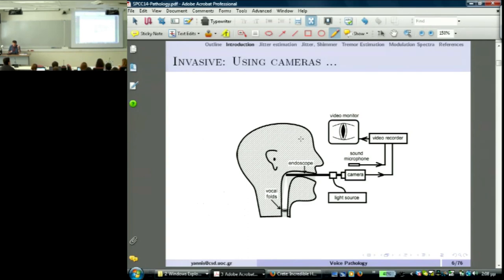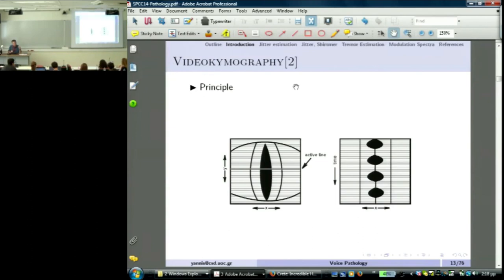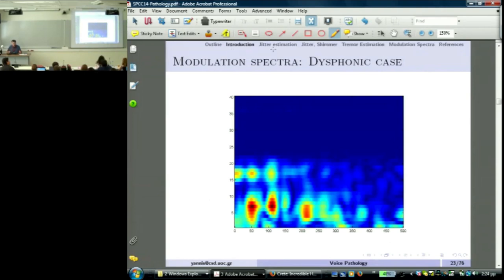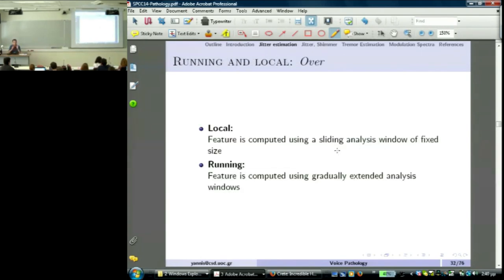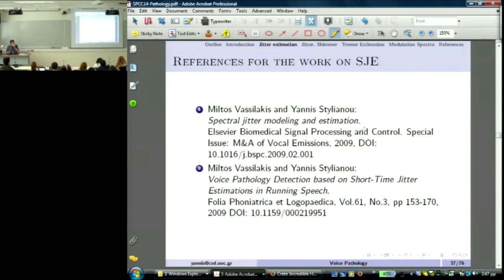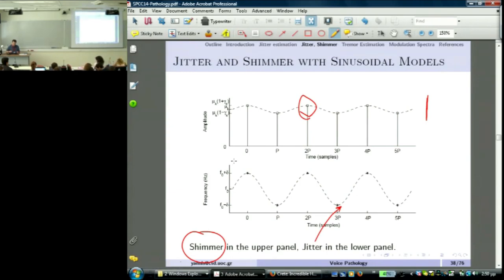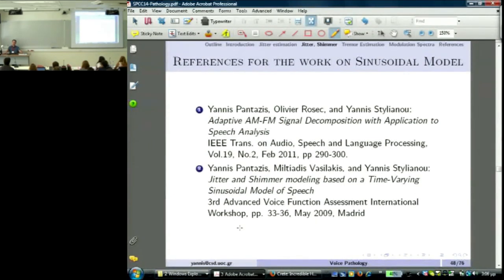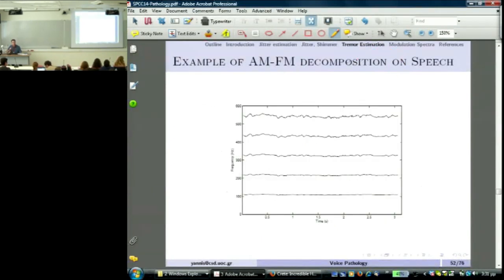SPCC 2014 - Yannis Stylianou - Voice Pathology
Lecture on signal processing for Voice Pathology offered by Yannis Stylianou during the Speech Processing Courses in Crete (SPCC) Summer School.